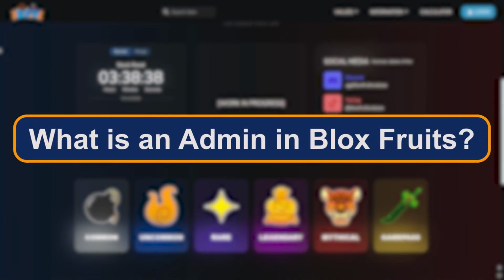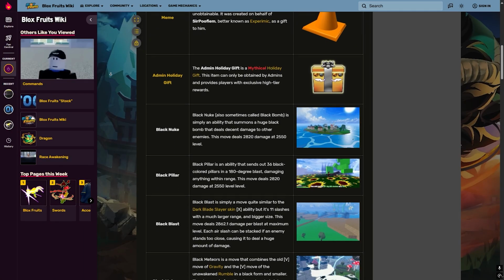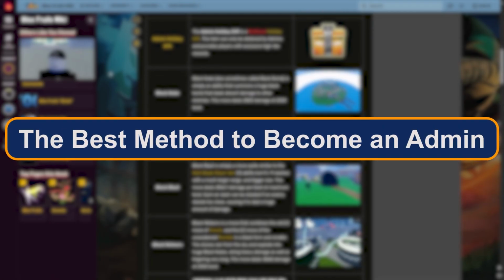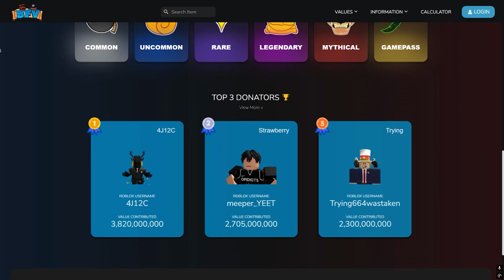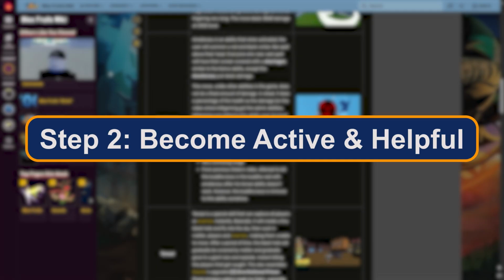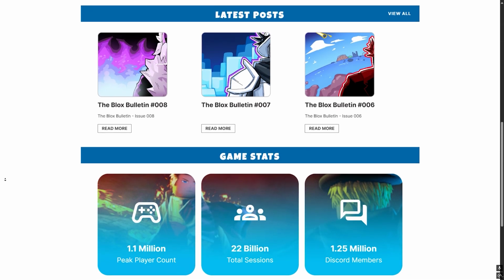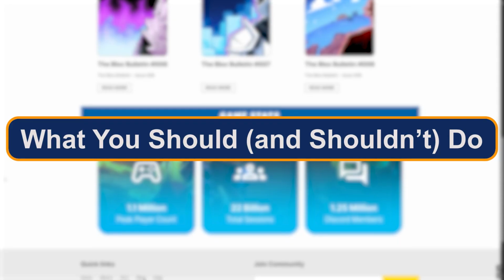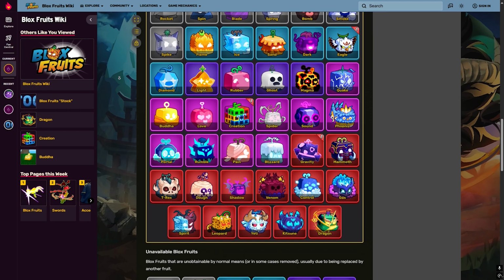How To Become An Admin In Blox Fruits (Best Method)